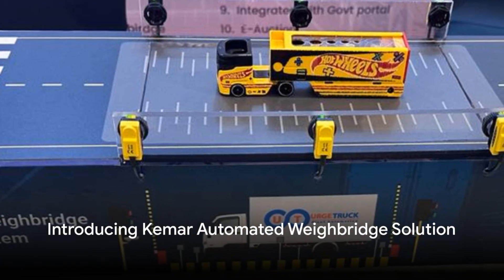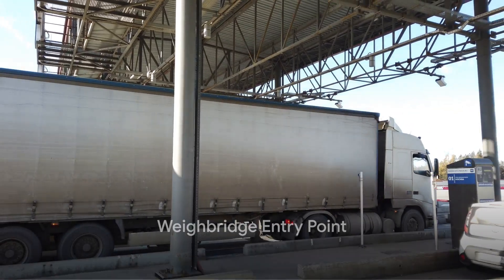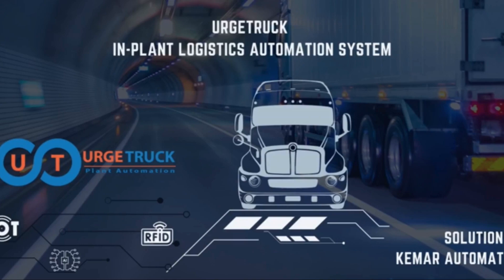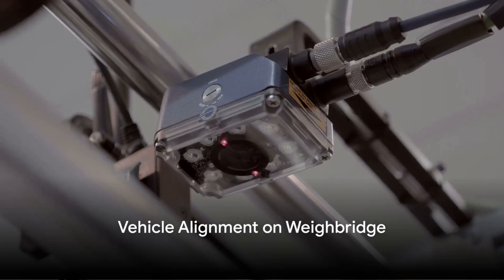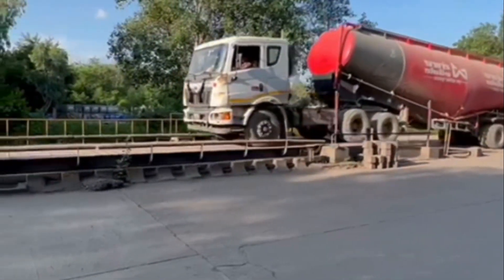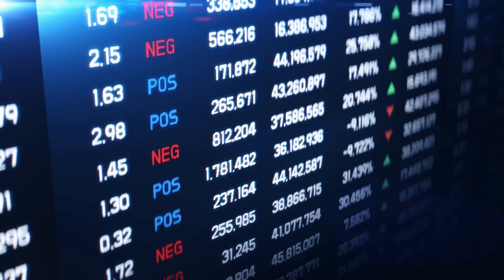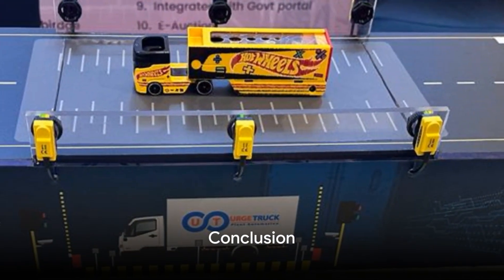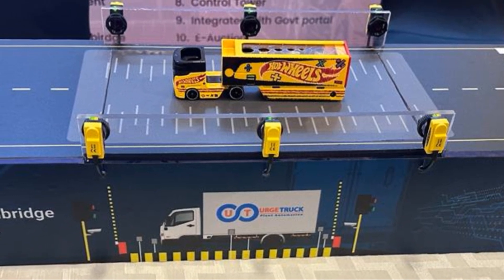"Unman Weighbridge: Revolutionizing Weighing Operations with Kemar's Cutting-edge Automation"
🚀 Published Video on YouTube 🚀

Join us on an exciting journey into the future of weighing operations with the Kemar Unman Weighbridge! 🌐 Elevate your weighing processes with AutomatedWeighing and discover the cutting-edge technology that's reshaping the industry.

🔍 Key Features:
1️⃣ Seamless Automated Vehicle Identification: Say goodbye to manual data entry as the Unman Weighbridge swiftly recognizes vehicles automatically, streamlining the weighing process.

2️⃣ Precision Taillight and Gross Weight Automation: Our state-of-the-art sensors and cameras capture real-time taillight and gross weight data, ensuring unmatched accuracy and efficiency while minimizing human errors.

3️⃣ Real-time Data and Analytics Integration: Harness the power of technology as the Unman Weighbridge delivers real-time weight data and analytics, empowering businesses to make swift, informed decisions and optimize operations.

4️⃣ Intuitive User Interface: Designed for operators and drivers of all skill levels, our user-friendly controls and clear displays provide an accessible and seamless experience.

🌟 Benefits:
1️⃣ Heightened Operational Efficiency: Accelerate your operations with automated vehicle identification and weight processes for faster and more efficient transactions.

2️⃣ Unmatched Precision and Accuracy: Advanced sensors and cameras guarantee precise weight measurements, reducing the margin for error associated with traditional manual weighing methods.

3️⃣ Informed Decision-making through Data: Stay ahead of the curve with real-time data and analytics, enabling data-driven decision-making for enhanced operational outcomes.

4️⃣ Effortless User Experience: The Unman Weighbridge's user-friendly interface promotes ease of use, ensuring operators and drivers can navigate the system with minimal effort and training.

In summary, Kemar's Unman Weighbridge is a transformative solution, combining innovative features that not only boost operational efficiency but also contribute significantly to the accuracy and effectiveness of weighing processes across diverse industries. 🚚✨